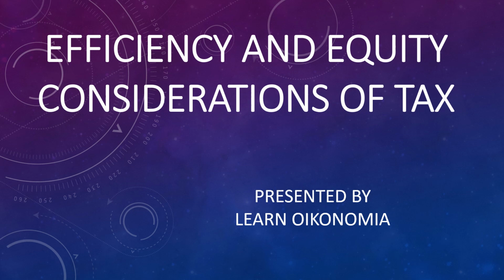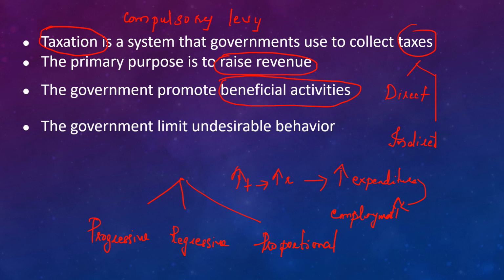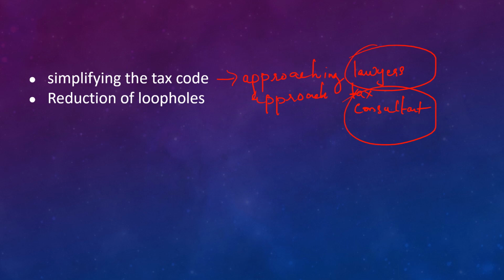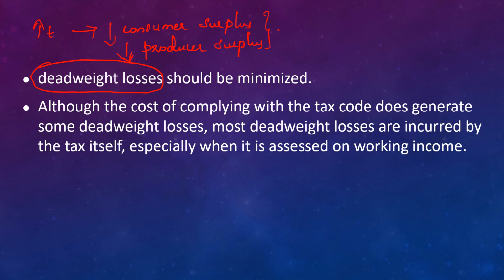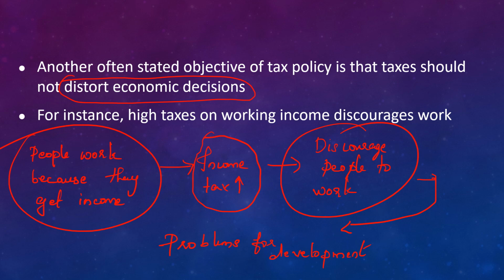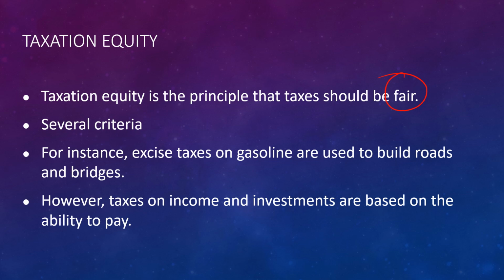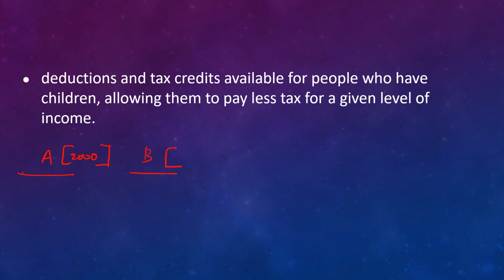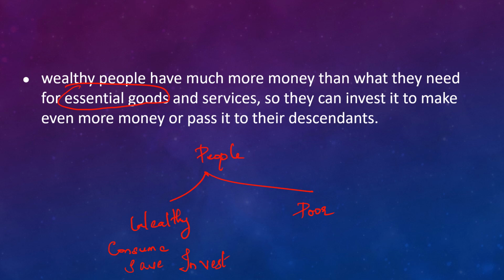Unlocking the Power of Efficient and Equitable Taxation: How to Optimize Revenue and Social Justice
This video discusses Efficiency and Equity Considerations of Tax
Efficiency deals with the optimal production and allocation of resources within the available production factors. In the tax system, efficiency means the ability to collect sufficient public revenues by making a tax system as simple as possible. Equity examines how available resources are distributed in the society.